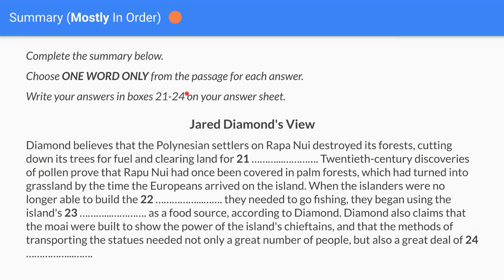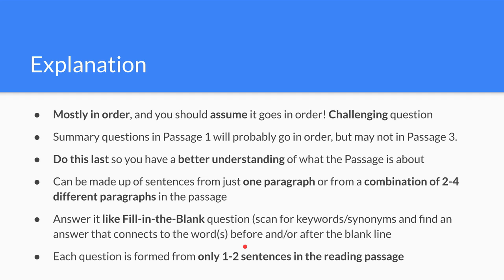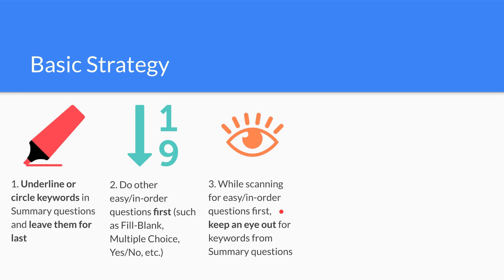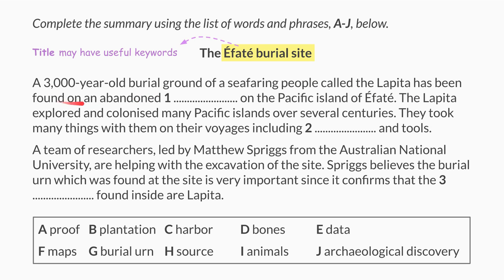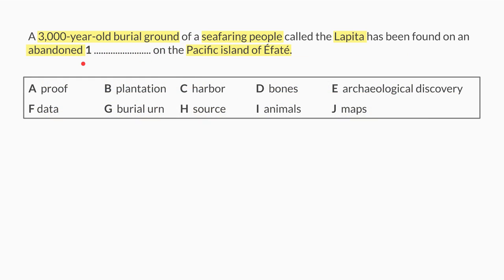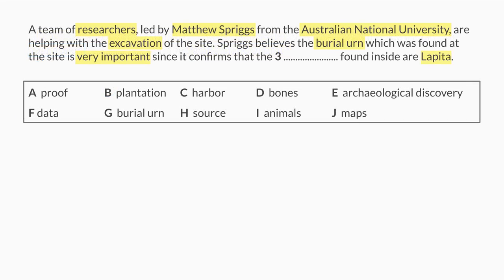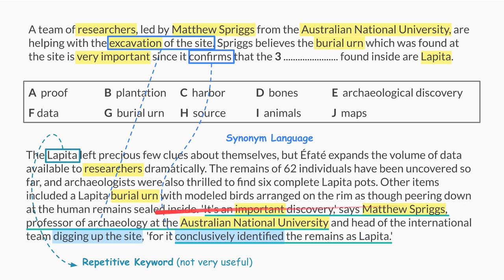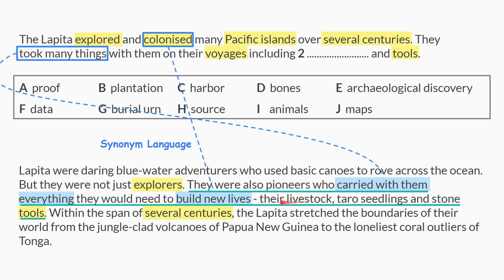26 - type 9 summary questions